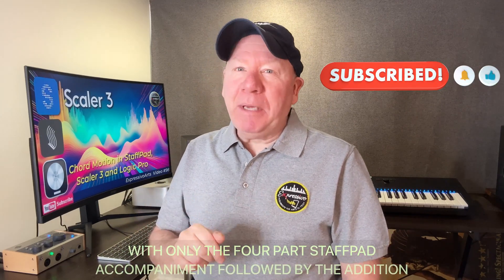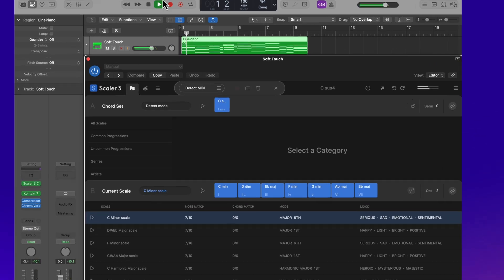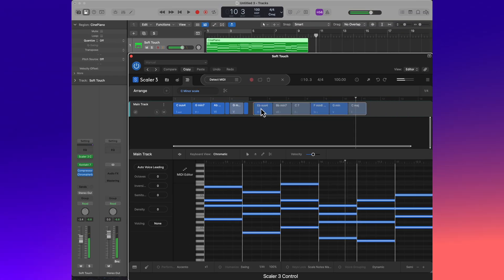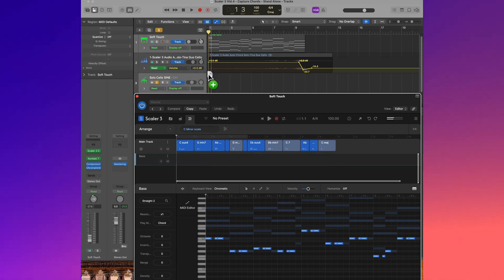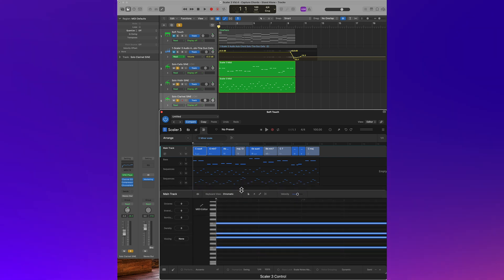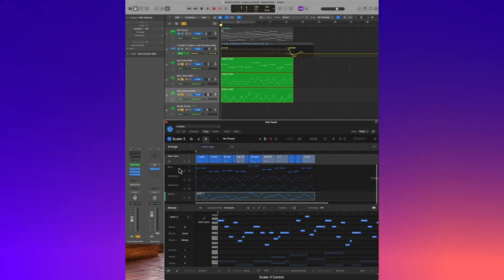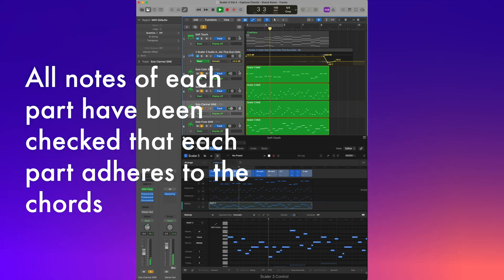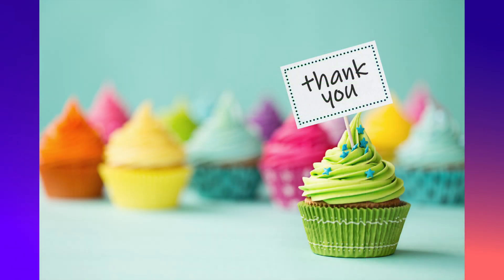Scaler 3 - Capture Chords, Motions, and App Smashing with StaffPad and Logic Pro - Video #98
In this video, I will demonstrate how to export MIDI from another source (StaffPad) to Scaler 3 where I choose motions/loops for each instrument.  From there, I take everything into Logic Pro where I add an emotive cello solo and a flowing synth sound to fill out the sound. Thank you for your support in watching my videos.

Chapters:

00:00 Opening
00:09 Introduction
00:45 StaffPad Arrangement
01:39 Logic Pro
09:39 Final Arrangement

elements.envato.com - paid subscription for videos, music, photos, etc.

X